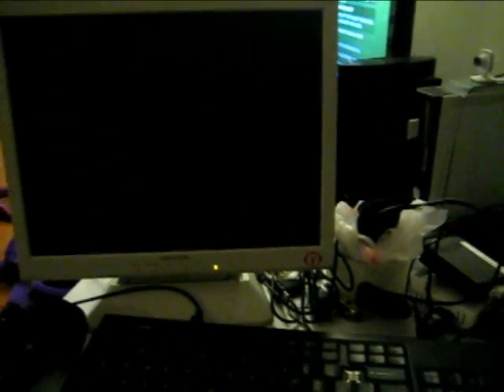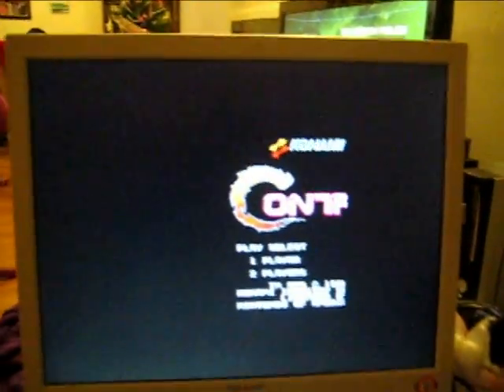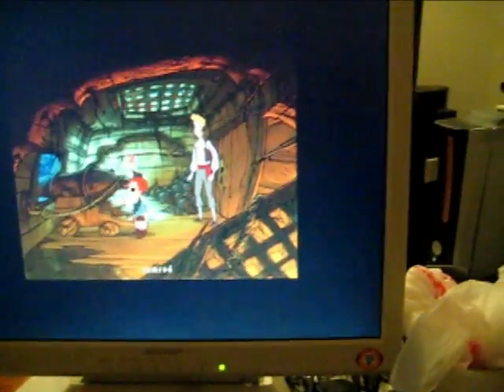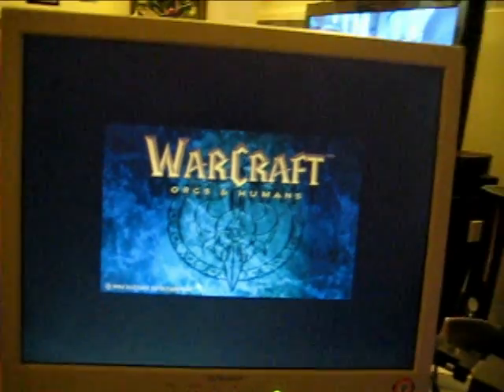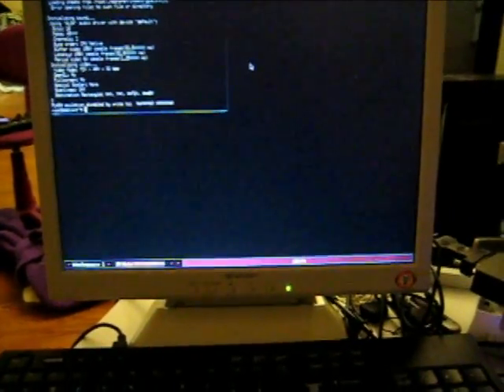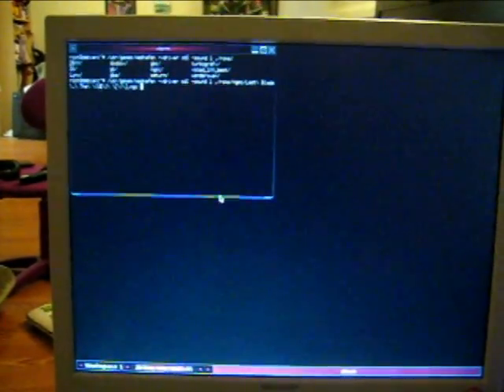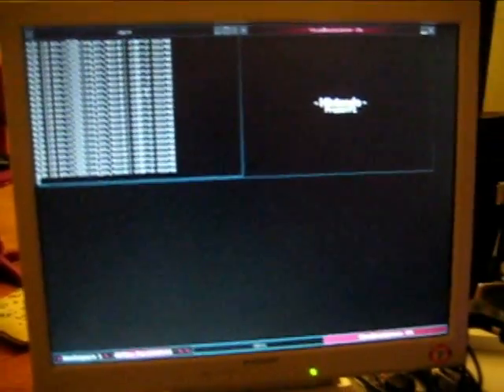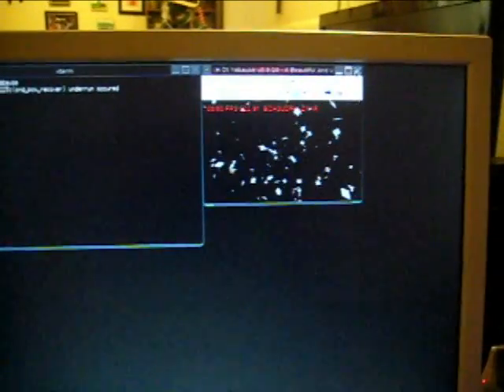Using the Dockstar as a Powerful Gaming and Emulation Console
This video is a companion piece to the article written . In it, I detail how to configure the Dockstar FreeAgent pogoplug device as a full on gaming and emulation console.  In this video, I show the following systems being fully emulated with sound and joystick.

    * Scummvm (Monkey Island 3)
    * NES (Contra)
    * Doxbox (Warcraft)
    * Mednafen--
    * Lynx (Lemmings)
    * GBA (Aria of Sorrow)
    * GBC (Lufia)
    * GB (Links Awakening)
    * TurboGrafx (Bonk 3)
    * NeoGeo Pocket (Last Blade)
    * Wonderswan (Guilty Gear Petite 2)
    * stella 2600 (Adventure)
    * VisualBoyAdvance (Mario World)
    * SuperTux
    * Wesnoth
    * yabuase Sega Saturn (Sonic Extreme)
    * Quake 3 (OpenArena)